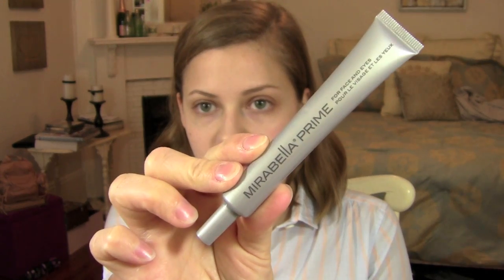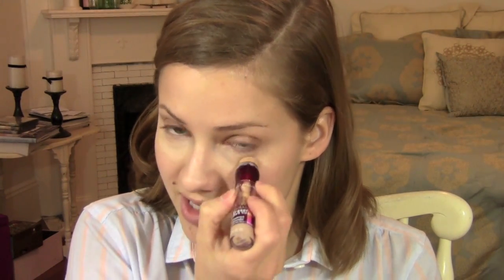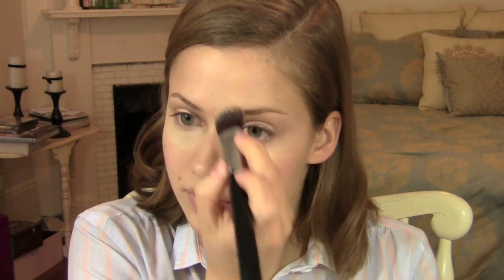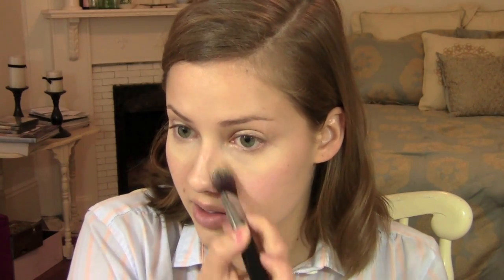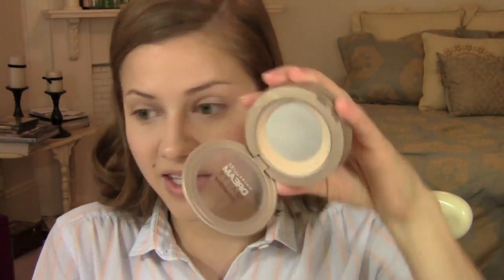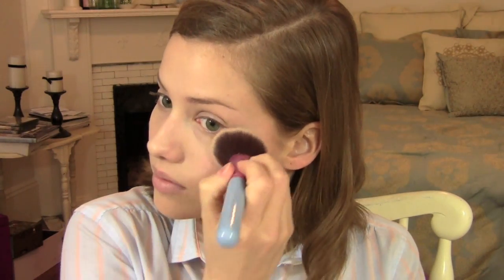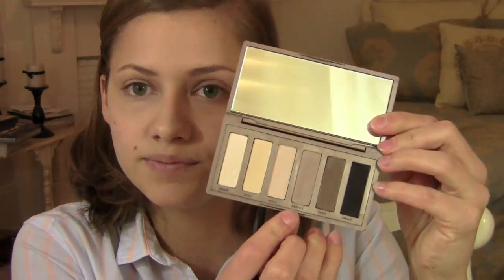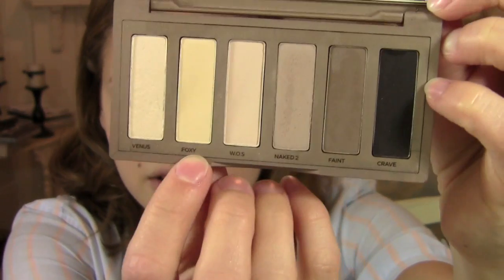Everyday Natural Makeup Look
Products Used:
Maybelline instant age rewind dark circle eraser in 'Neutralizer'
Maybelline instant age rewind dark circle eraser in 'light'
Maybelline dream matte powder in 'sand'
Milani Easybrow in 'natural taupe'
Urban Decay Naked basics palette
Covergirl lash blast mascara in 'brown'
Lorac perfectly lit hightlighter in 'spotlight'
Nars blush in 'Sin'
EOS chapstick/lipbalm
Revlon just bitten kissable balm stain in 'honey'

What I'm wearing:
Top-Local Consignment store

Video equipment that I use for filming:
-Studio lighting kit
-Canon HD Camera